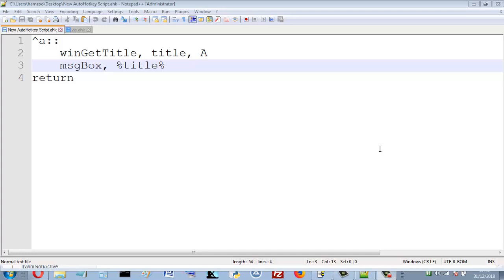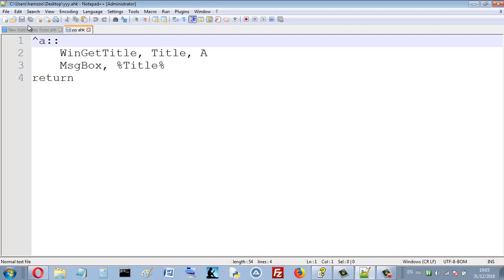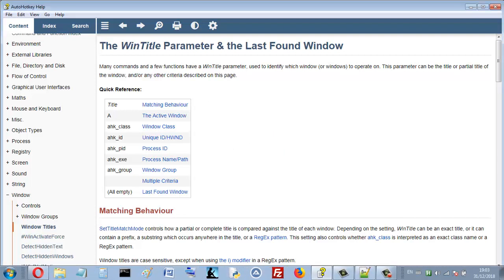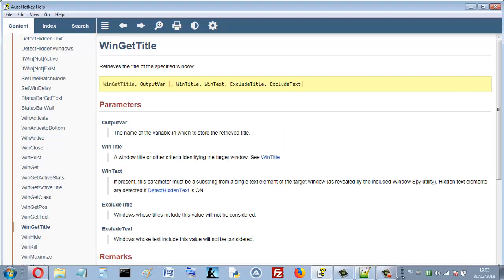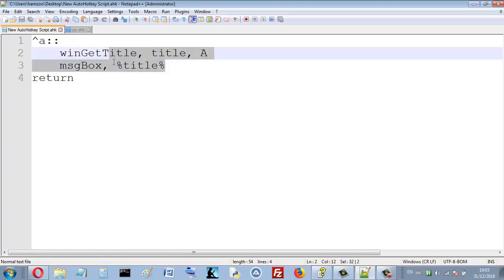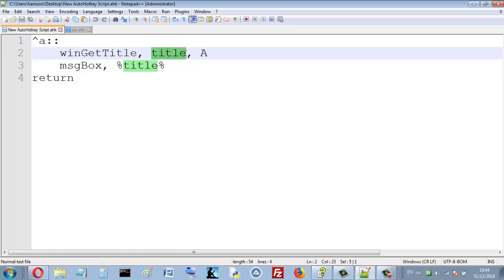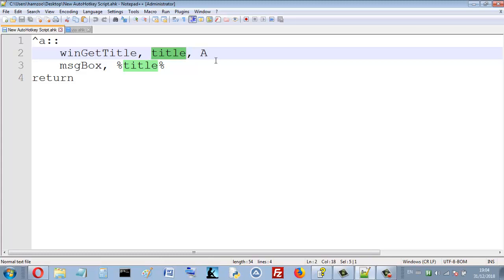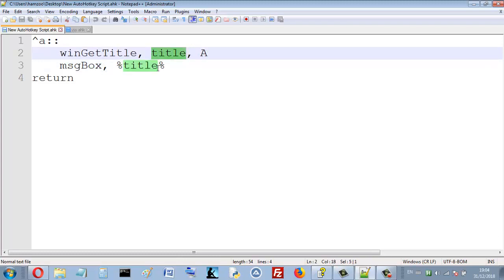Autohotkey Get Active Window Title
hello in this video i'll show you how to get the active window title